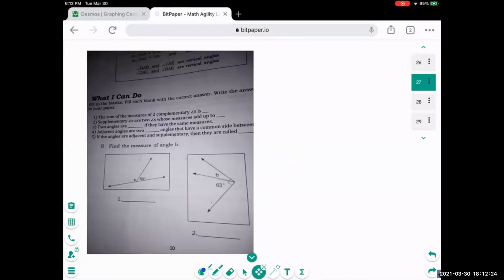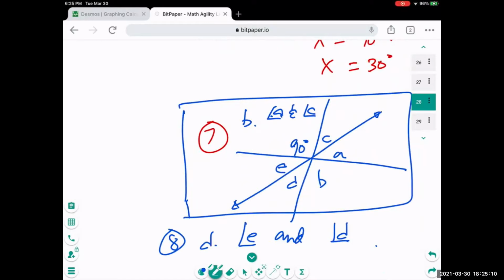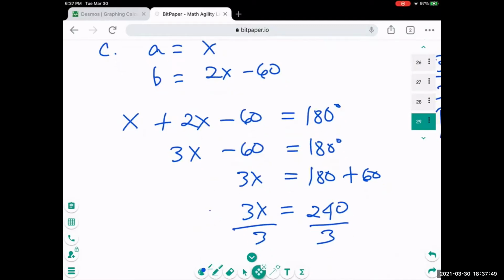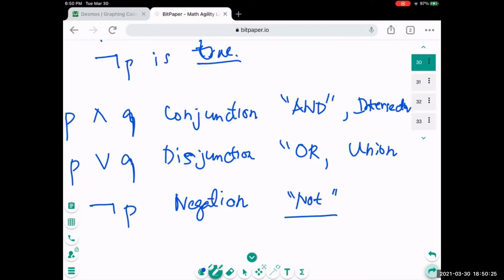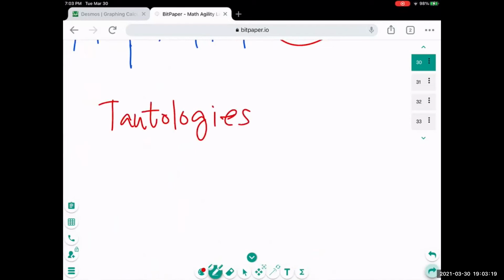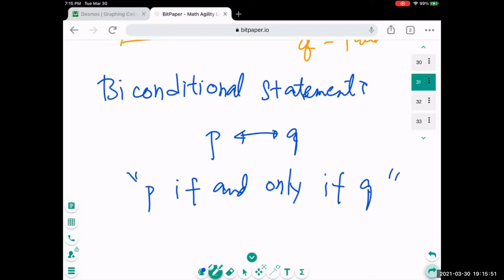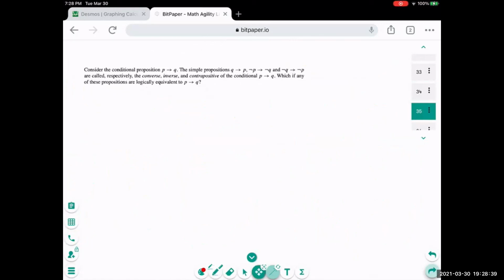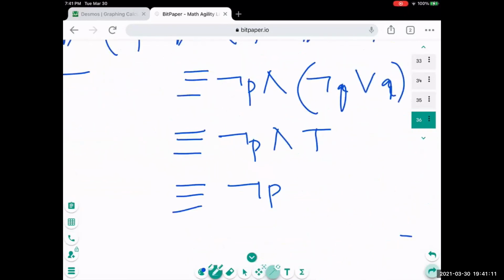Math Agility Live Ep. 4 | Geometry | Discrete Mathematics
Welcome to Math Agility Live. This is our new platform where students can send in their Math homework problems to our social media channels, and we will answer them via Facebook Live every Tuesday and Thursday, from 6 pm – 8 pm PST (Wednesday and Friday 9 am – 11 am Manila Time).

Those students who send their questions from last Thursday to Monday PST (Friday and Tuesday Manila Time) and will be answering those questions today.

The topic for tonight will be in two parts. The first part is about complementary and supplementary angles in Geometry. And the second part is about logic and propositional calculus in Discrete Mathematics.